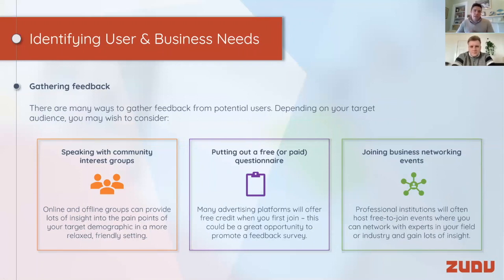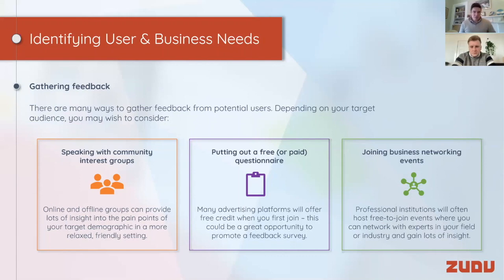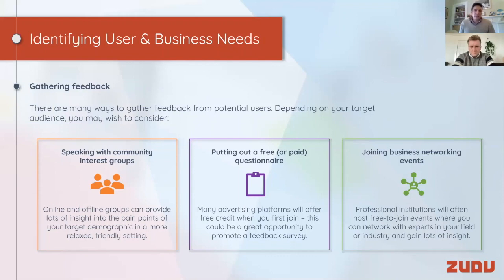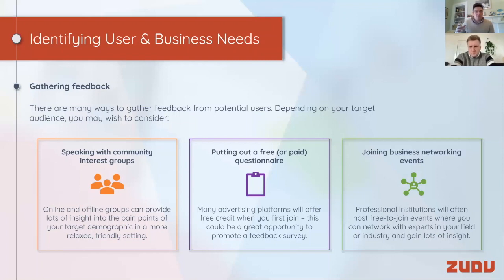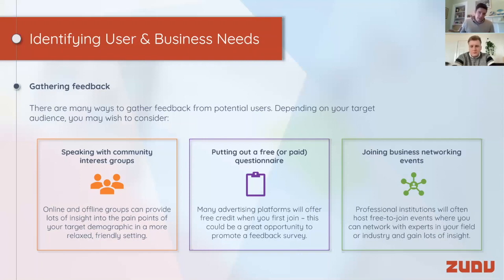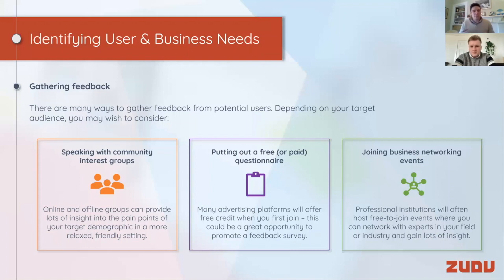Identifying User & Business Needs When Developing An App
There are many ways to research your users' needs and outline your business needs. Find out more about some common strategies in this clip from our latest webinar!

If you would like to find out more about our app development process or you're looking to implement a digital marketing strategy for your brand, we'd love to hear from you!